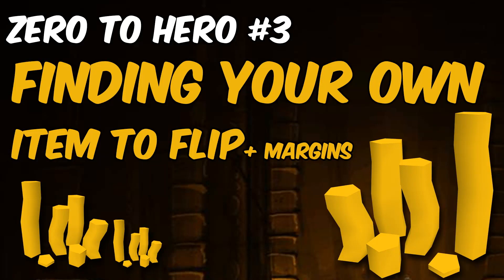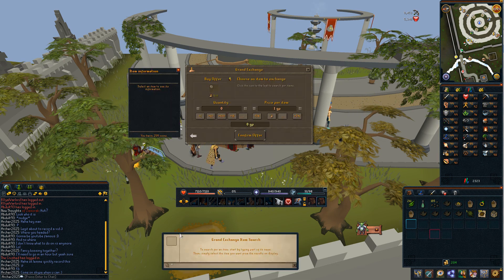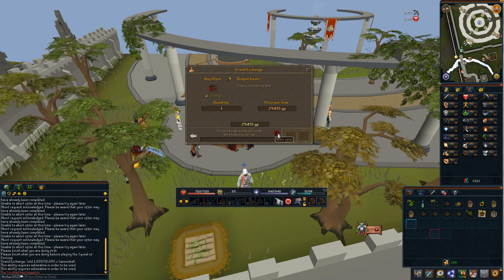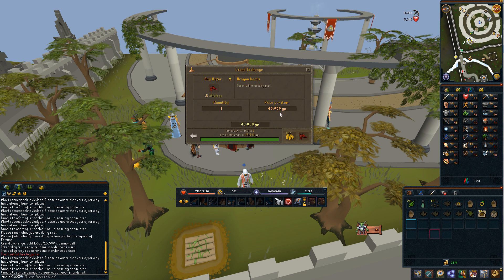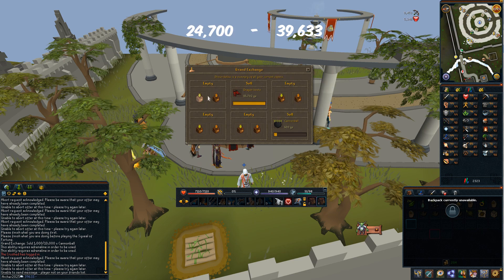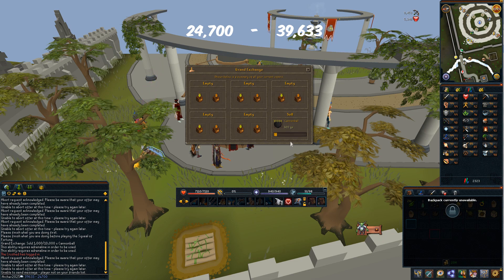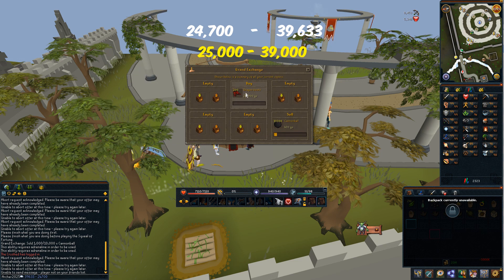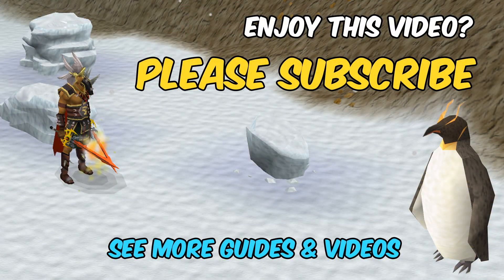Finding your own Item & Margins? Flipping Guide RS3 Moneymaking from Zero to Hero Ep.#3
- Finding your own Item to Flip & Margins - Runescape 3 Flipping  - Zero to Hero Episode #3 -

In this video I show you how to quickly find your own bottom and top price for an item, your "Buy and Sell Price" for your own solo items you might wish to flip.

In the next episodes I'll be covering:

- What items should I solo flip?
- How to flip a rising item
- How to flip a falling item

If you want more basics you might want to check out the first two episodes:

- Flipping using Friendschats
- What Items to Flip in the Friendschat?